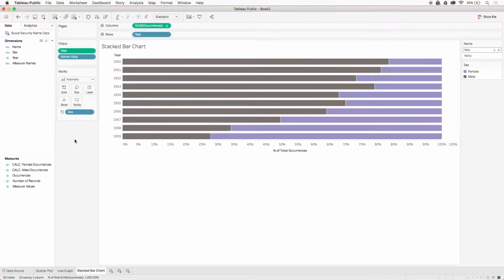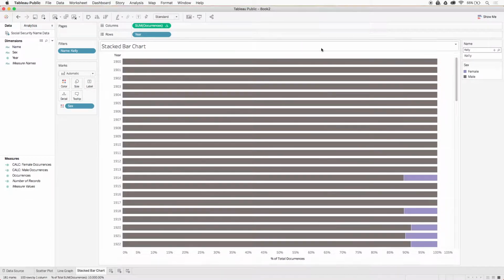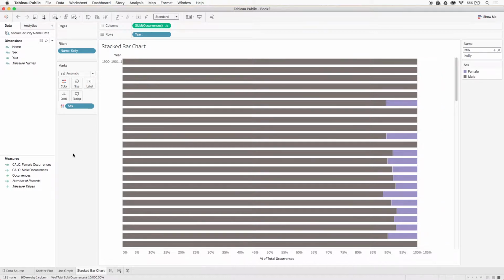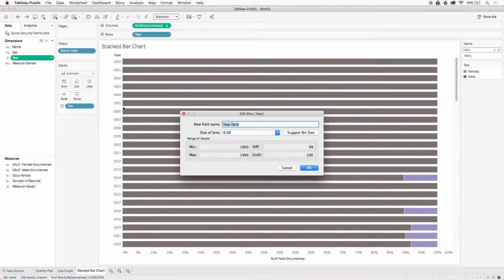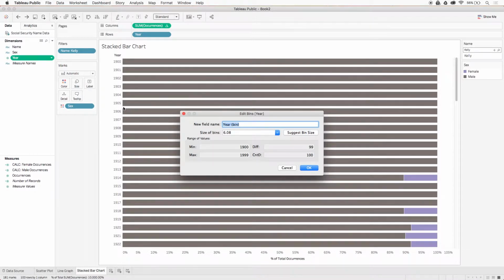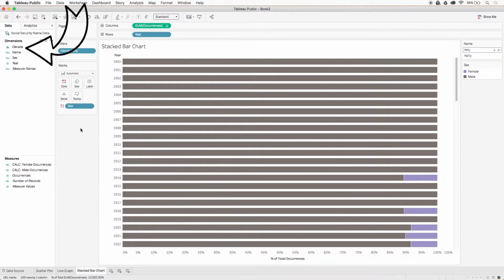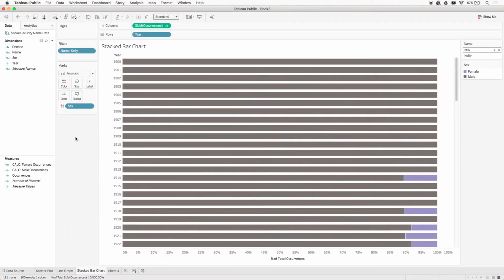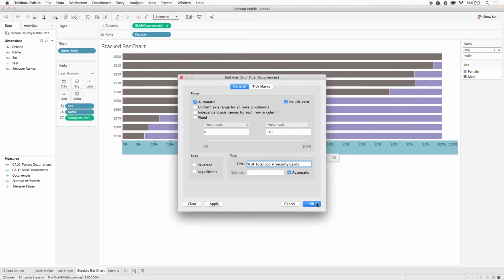Dashboard 4 | Step 7 (Bins)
Step 7: Now we'll take those stacked bars we created in Step 6 and aggregate them by decade using bins. This nifty trick allows you to take a continuous piece of data, like year, and break it into unified chunks for charts like histograms.